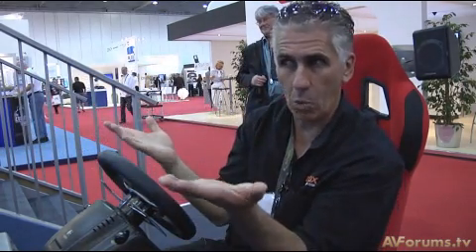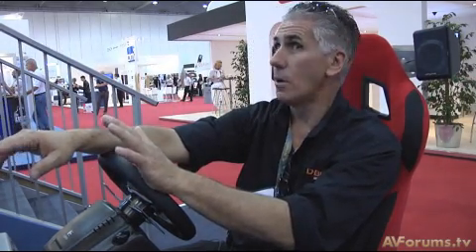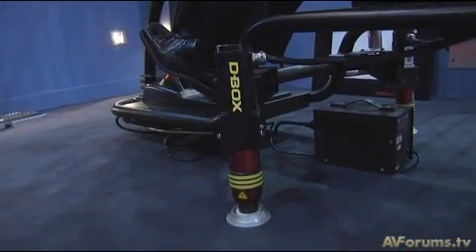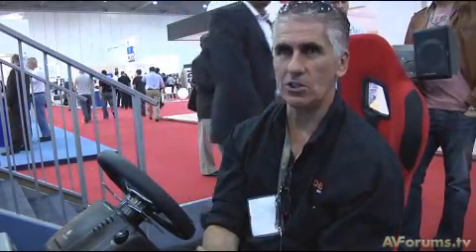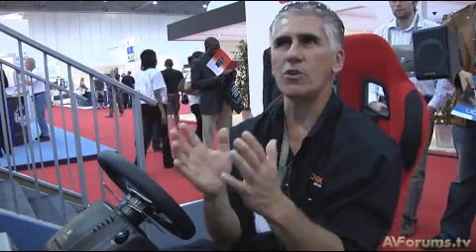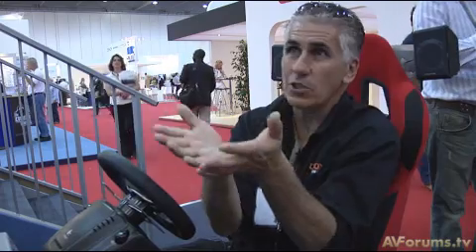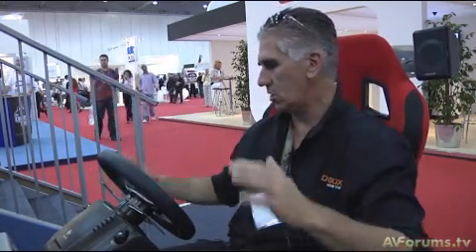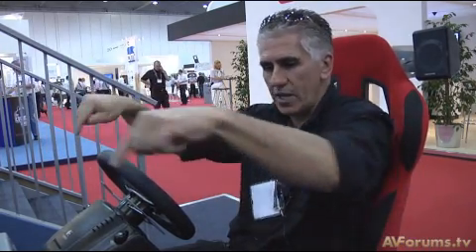CEDIA Expo 08 : D-Box Motion Code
Michel Paquette explains the D-Box motion code on gaming chairs and in Home Theatre environments.